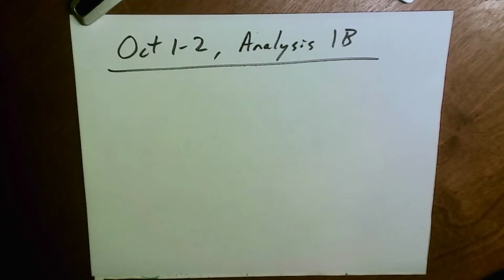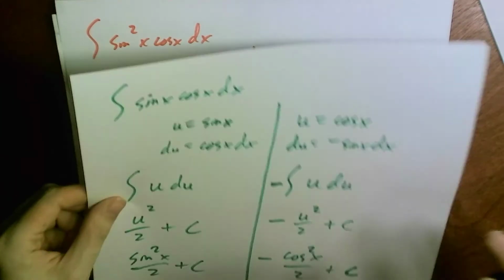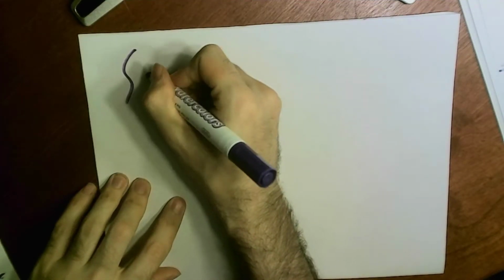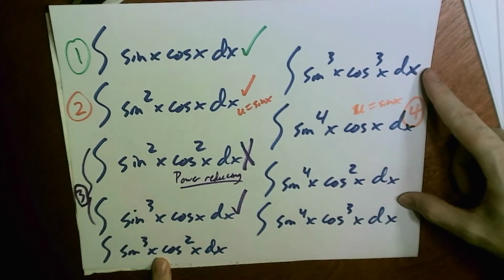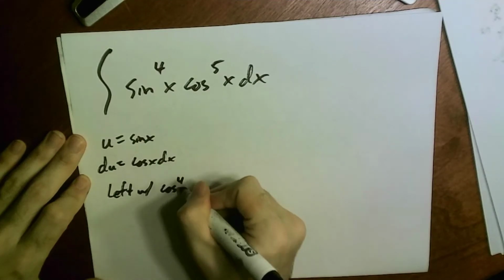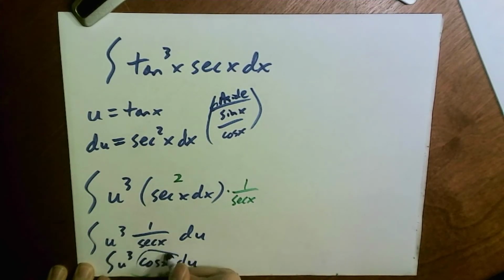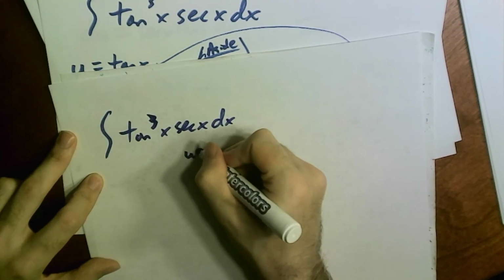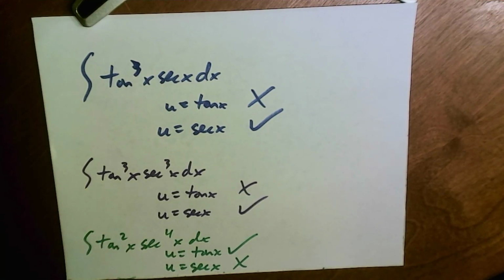Analysis 1B, OIGOIG (EFUSOT) (Oct 1-2)